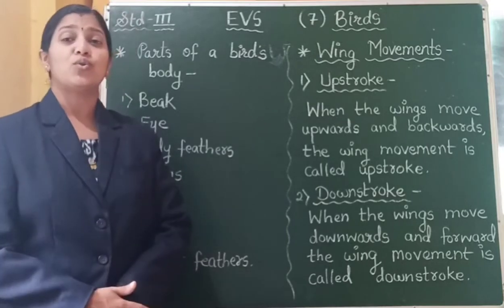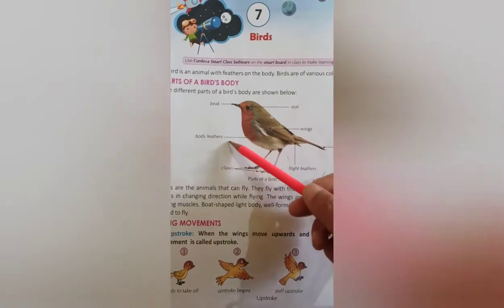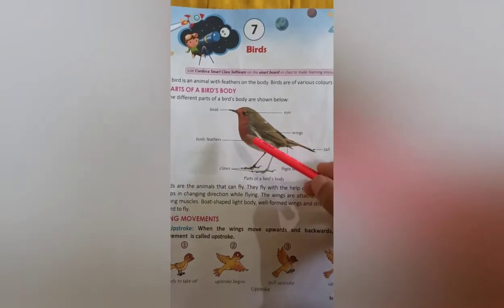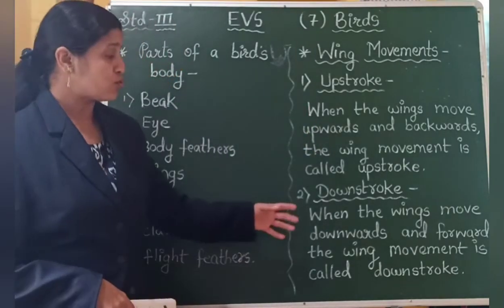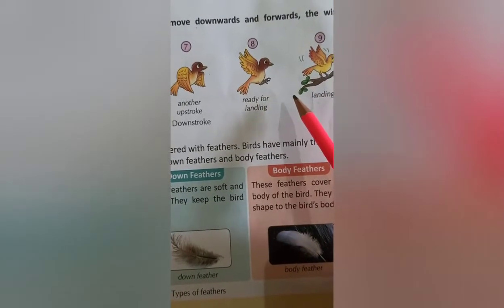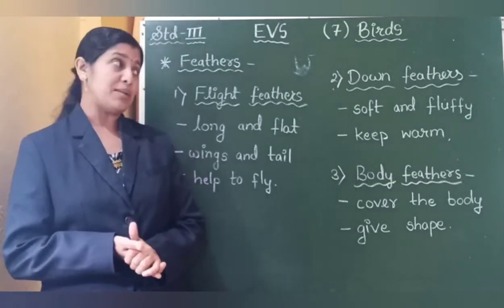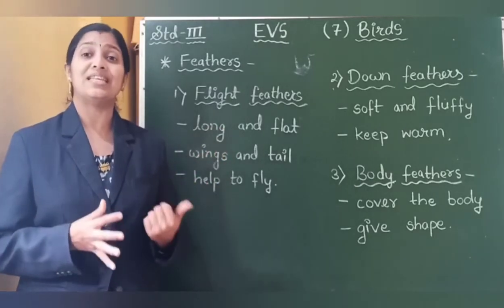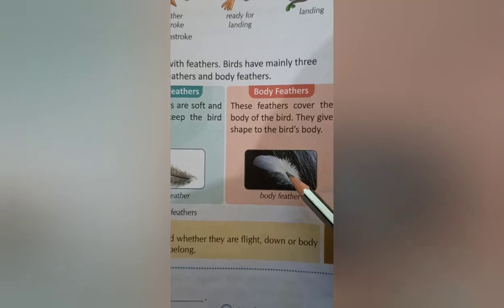Std. 3(CBSE) Subscribe. EVS. Topic (7)Birds.